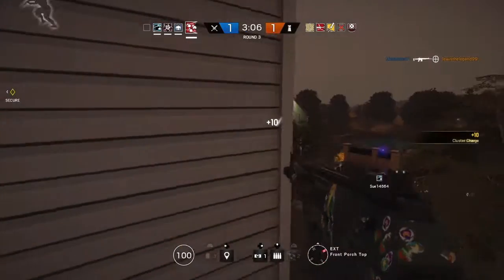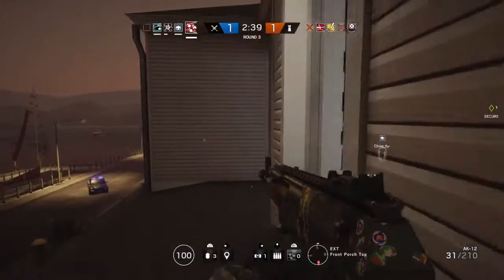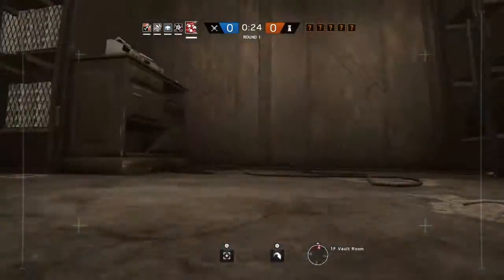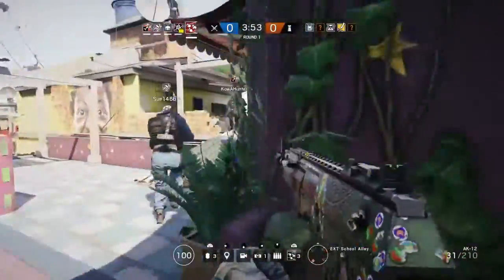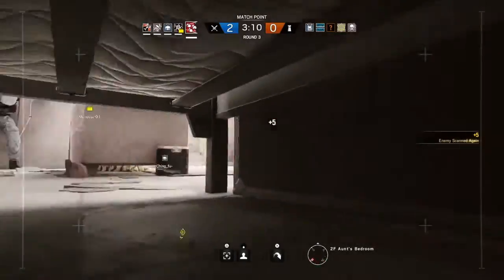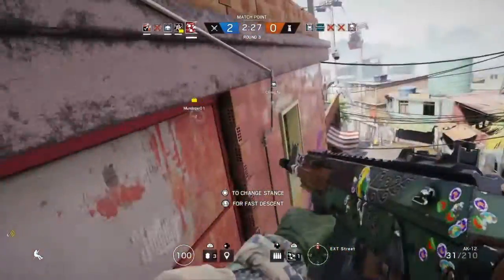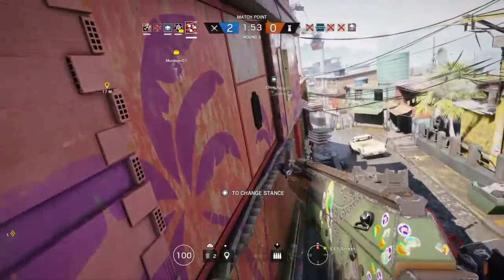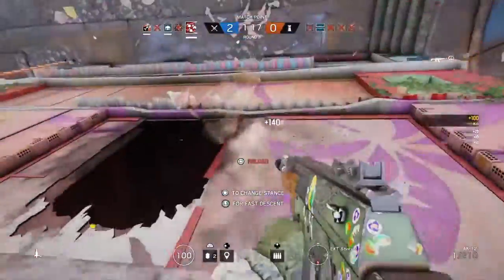Rainbow Six Siege - Fuzed Clutch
I'm playing Rainbow Six Siege, I'm Using Fuze and Rook in this gameplay .